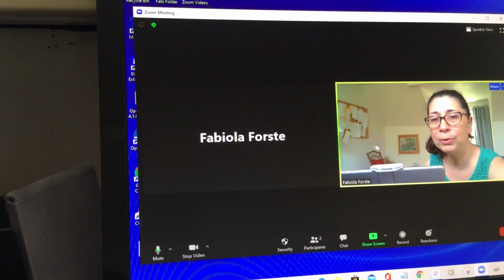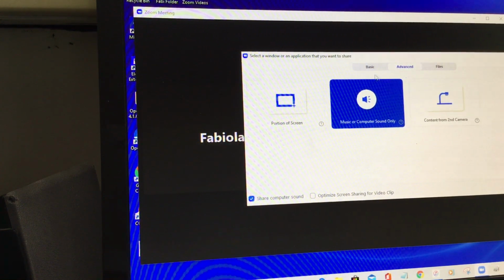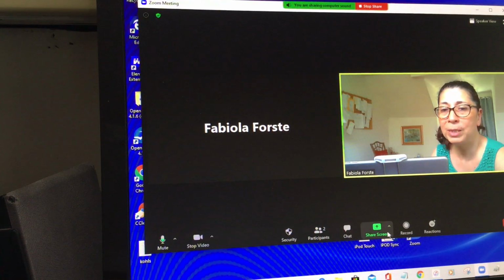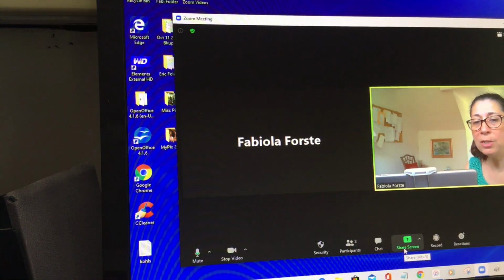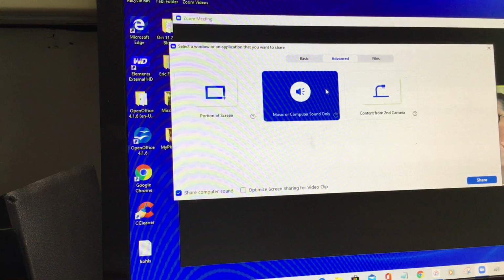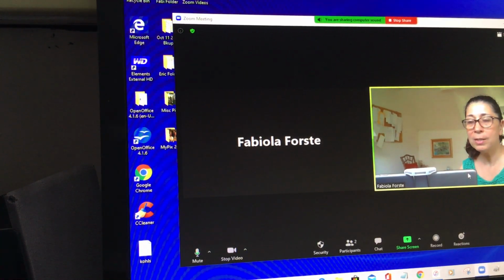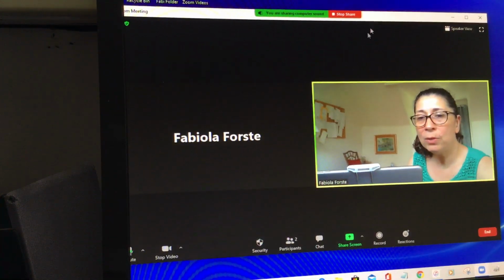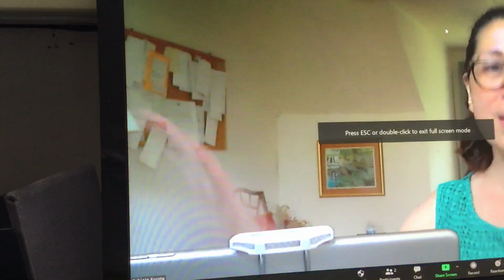Fabi Zoom Tutorial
Fabi Zoom Tutorial for Fitness Instructors